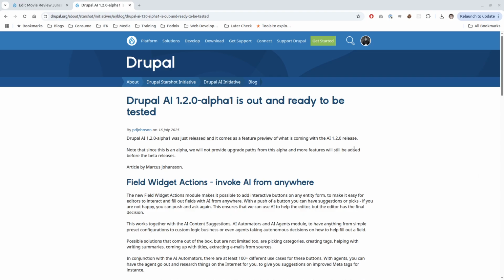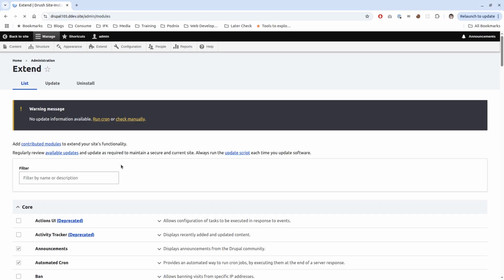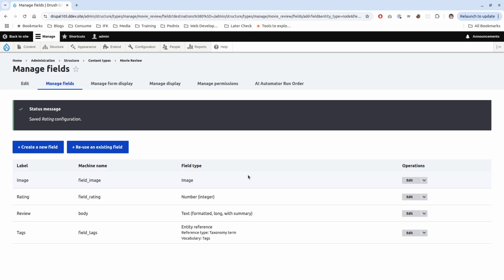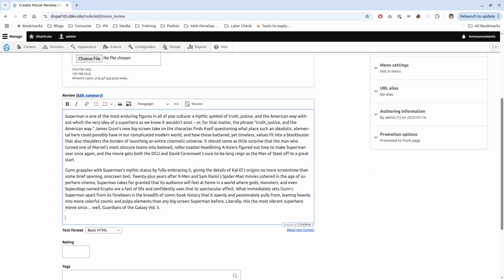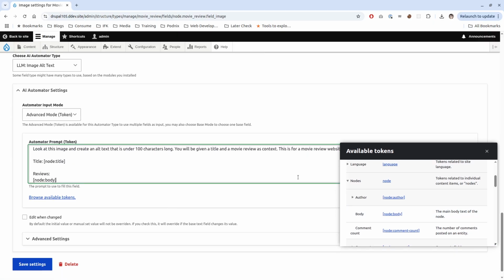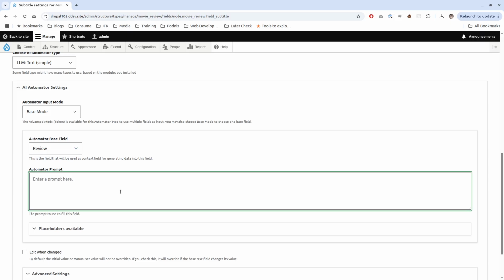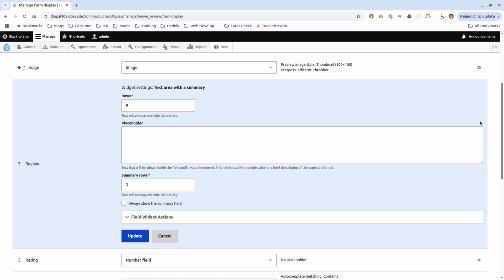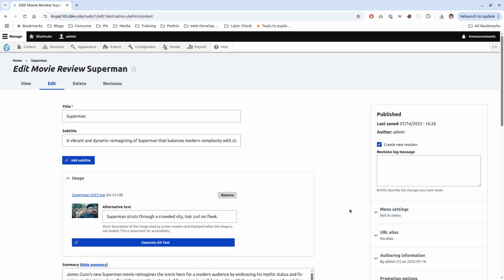1.2.0-alpha1 is out with Form Widget Actions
We have the 1.2.0-alpha1 out with a lot of new features. The maybe most important is the Form Widget Actions.

The Form Widget Actions lets you create one or many magic button(s) on your form entity to get it to use AI in the background to fill it in.

In this example we setup a movie review website where we have it generate tags, subtitles, filenames and other stuff. All things coming in 1.2.0.